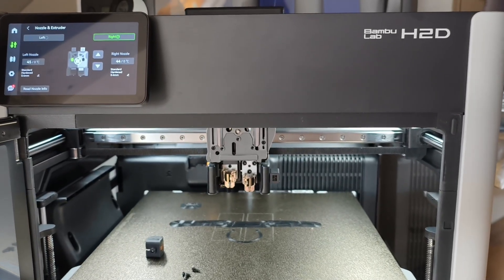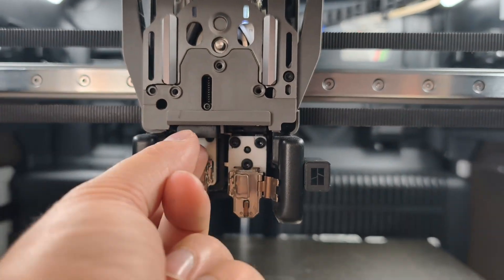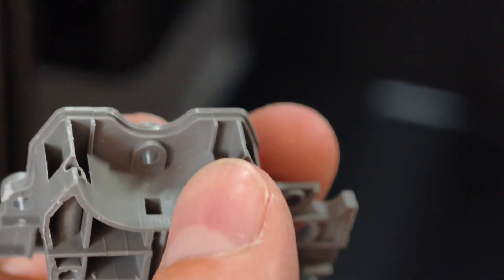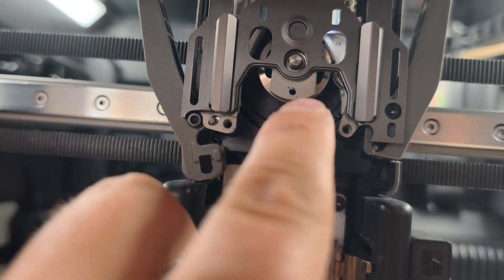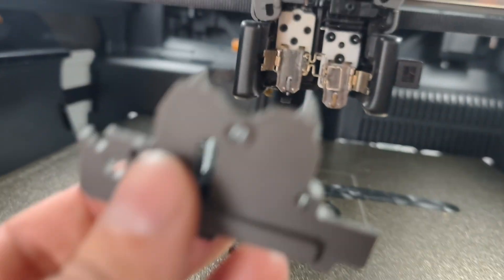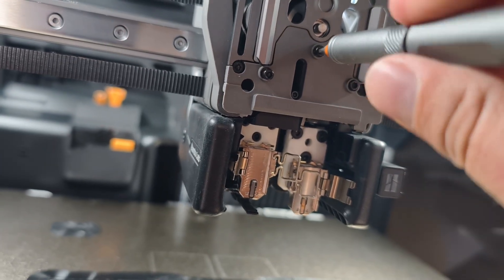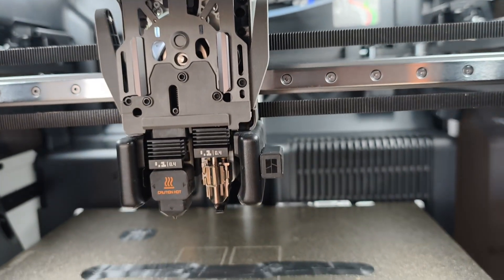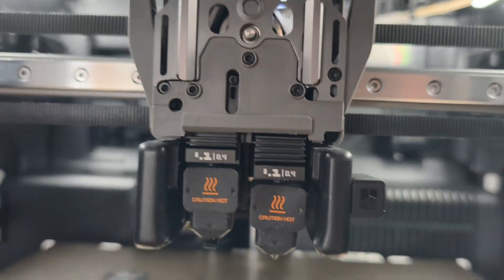Bambu H2D - Jammed feeder gear removal and clearing.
Have you jammed your H2D print head/feeder?

We did so you didn't have to. not even intentionally 😅

Here is a simple walkthrough of how to remove the block and get back up and running.